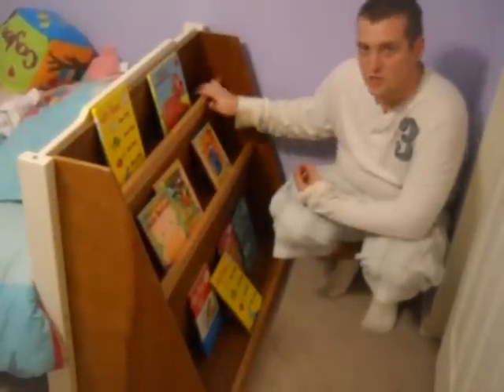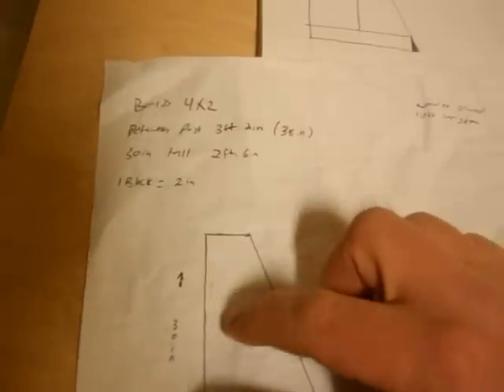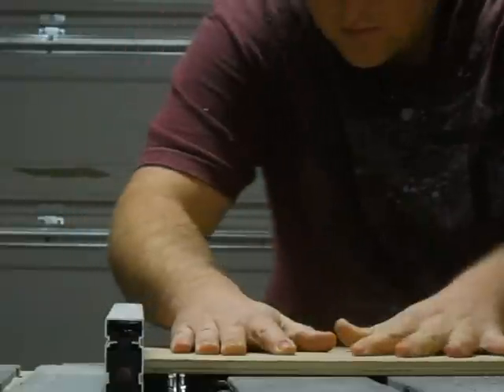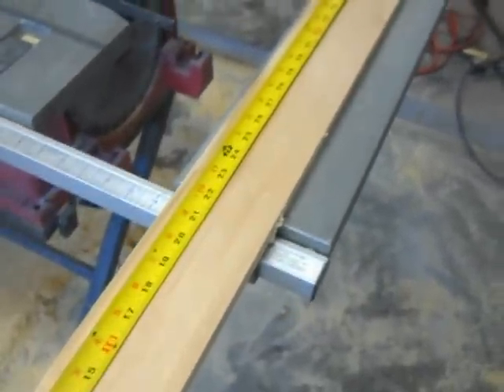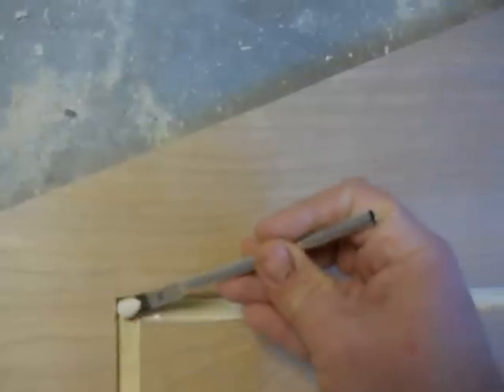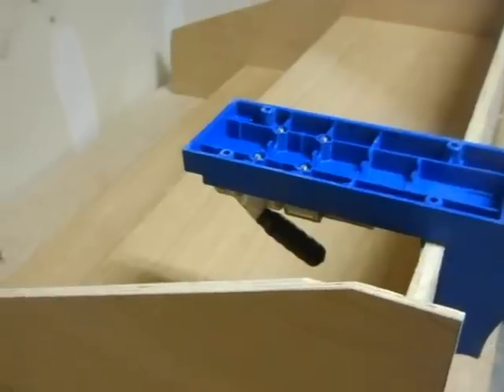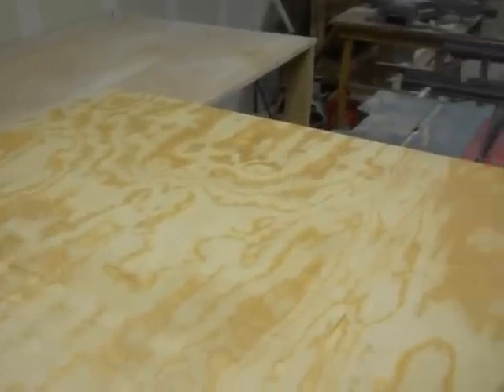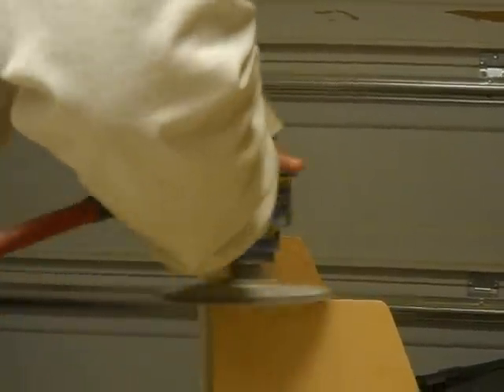Make a book shelf for children's rooms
This video shows how to make a bookshelf.  It's made for the end of a bed and low to the ground so it's safe for children.  This is a way to organize books without the fear of a bookshelf tipping over.